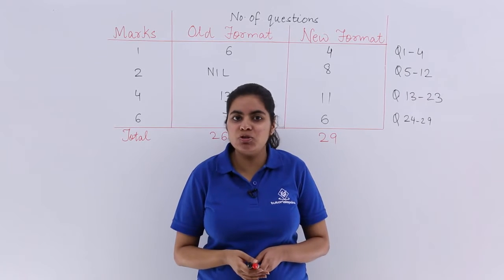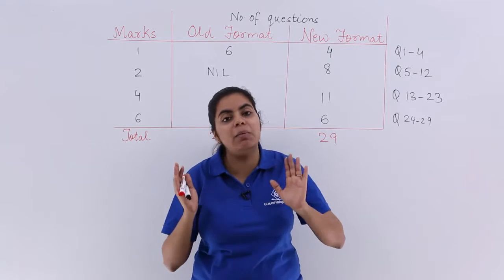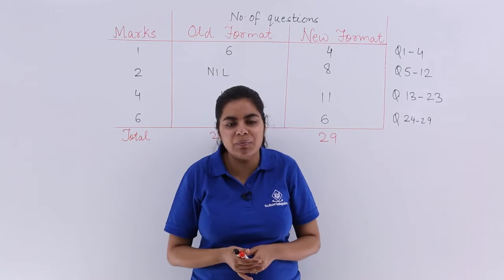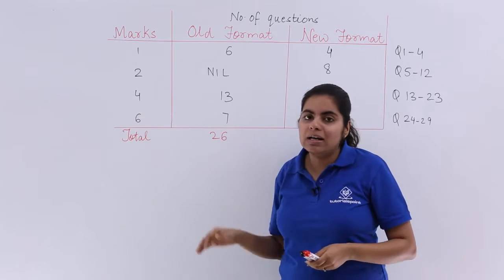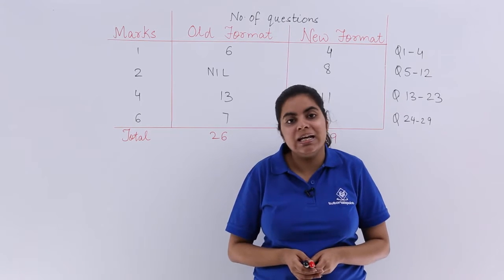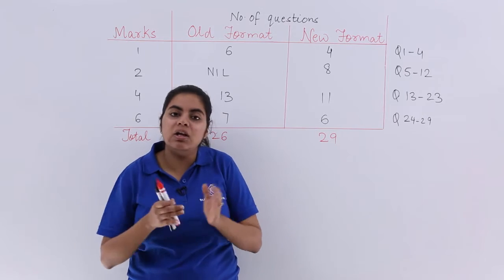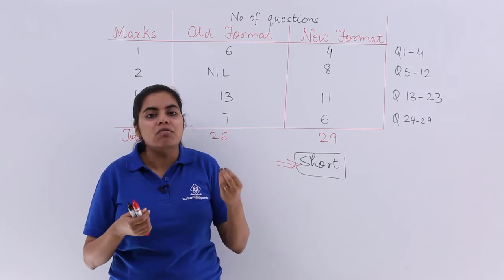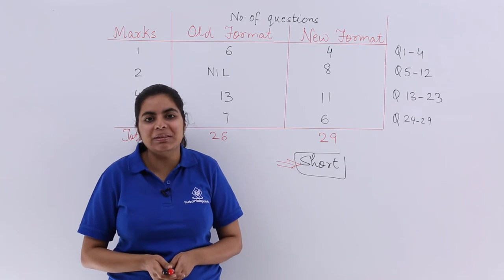Class 12th – CBSE Class 12 Maths Exam Pattern | Class 12 Math | Tutorials Point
CBSE Class 12 Maths Exam Pattern